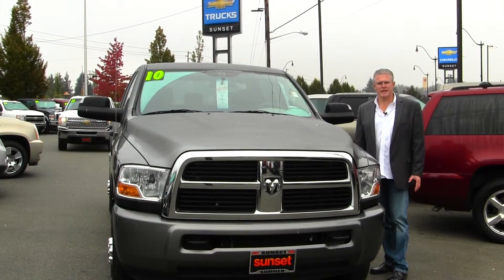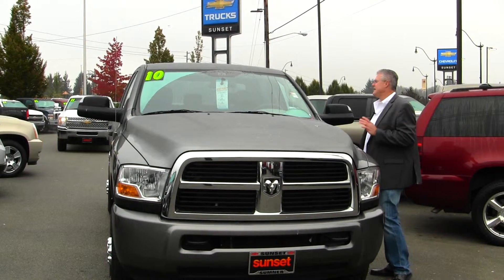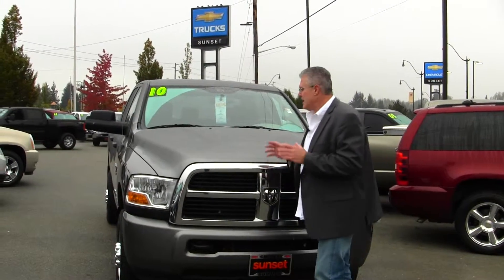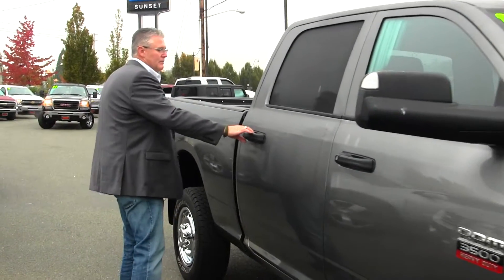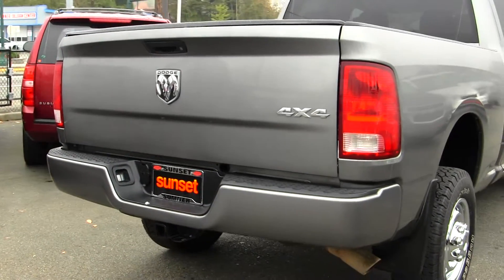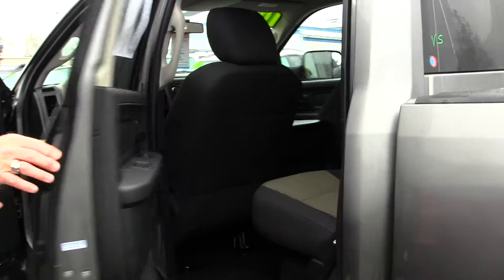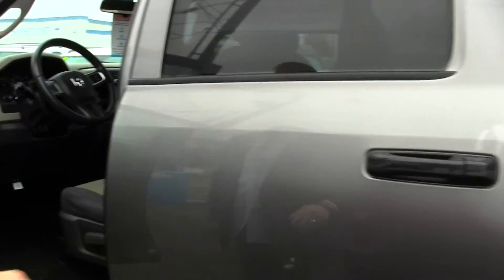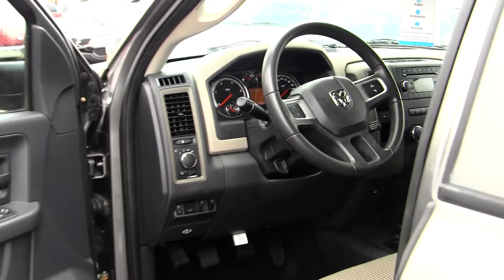Virtual Walk Around Tour of a 2010 Dodge Ram 3500HD at Sunset Chevrolet in Sumner, WA pm1141